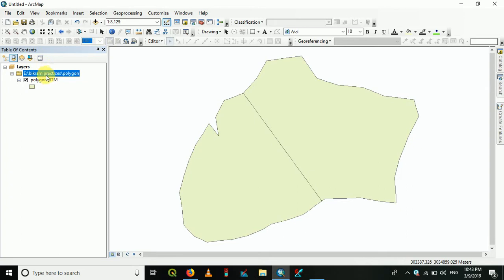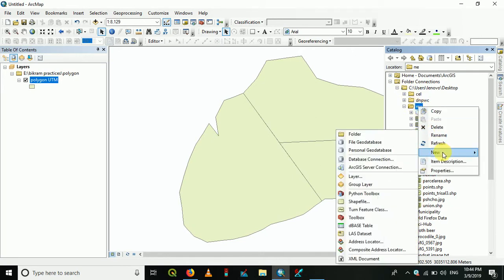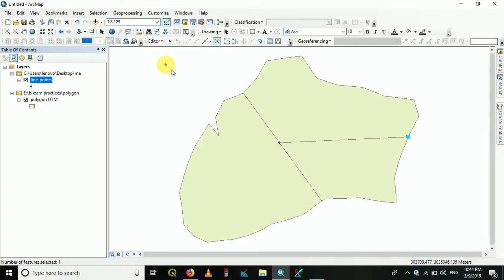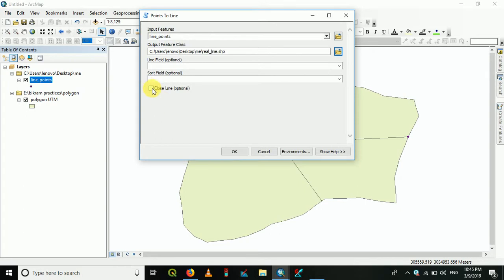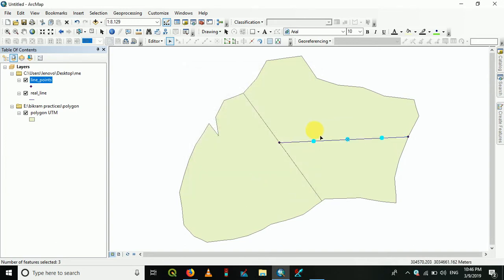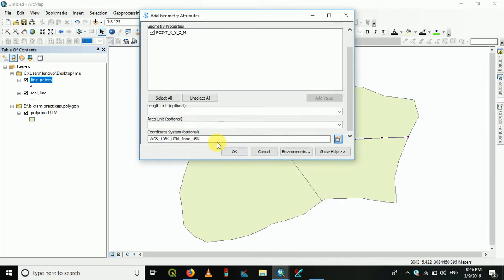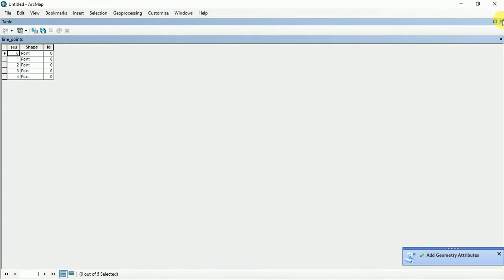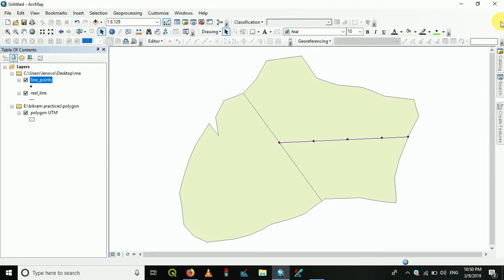How to establishment points and extract xy coordinates in a boundry line by using Arcmap ?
This type of techniques will be used in Scientific forest management for making fire line in Field.